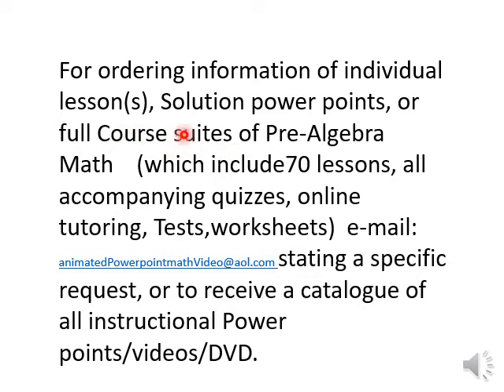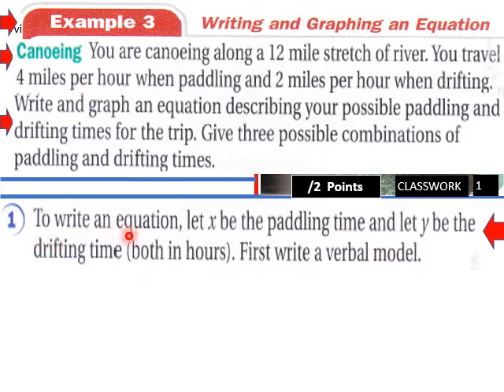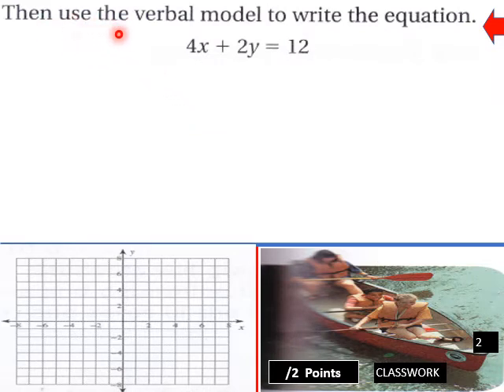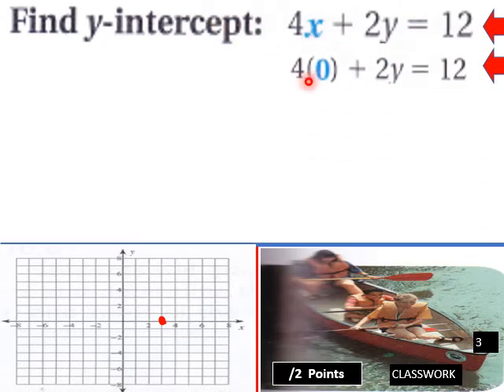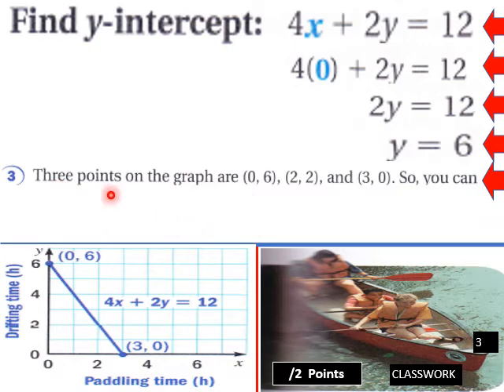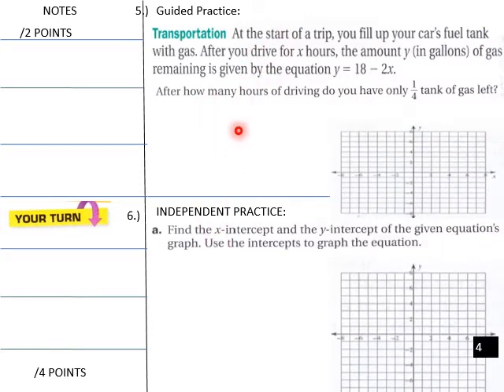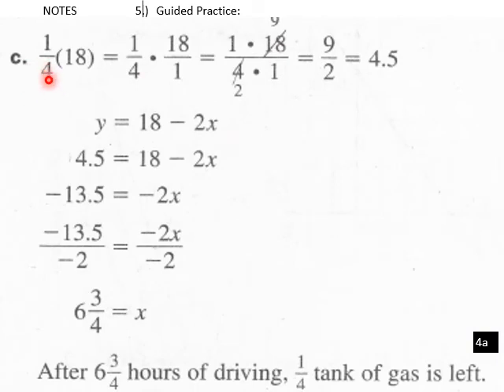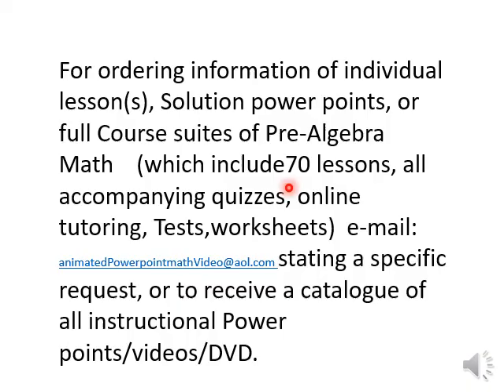p alg 8 3 L V Using Intercepts Pt 2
p_alg_8.3_L_V_Using_Intercepts_Pt_2_. Pre-algebra lesson about intercepts...….